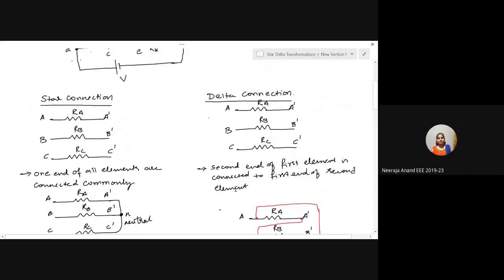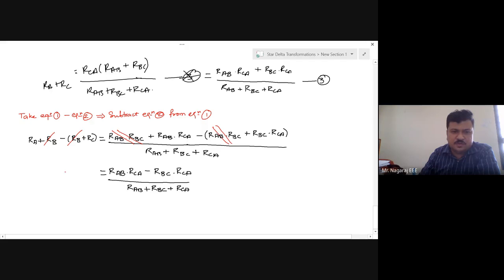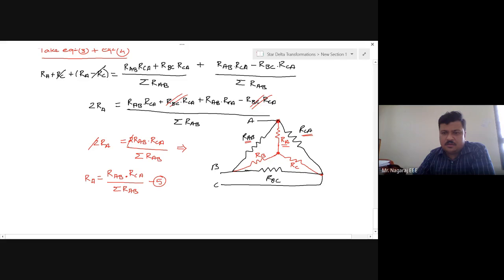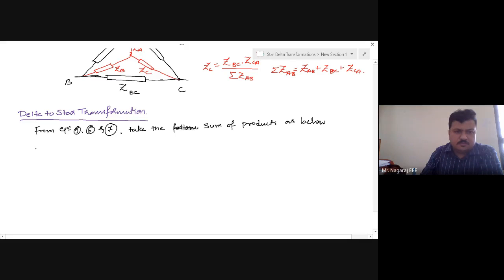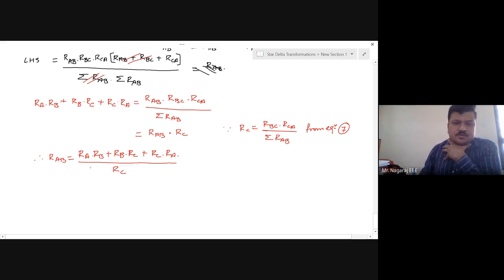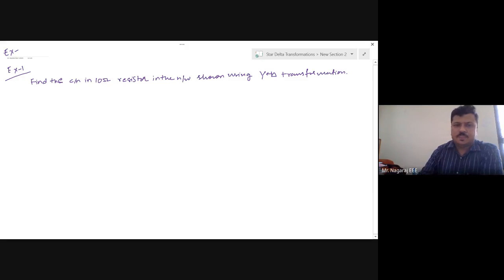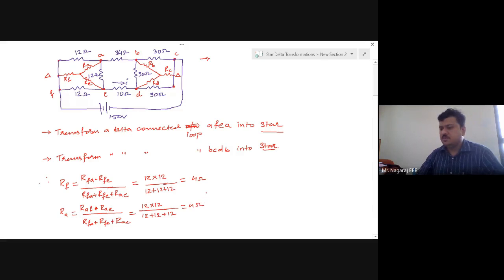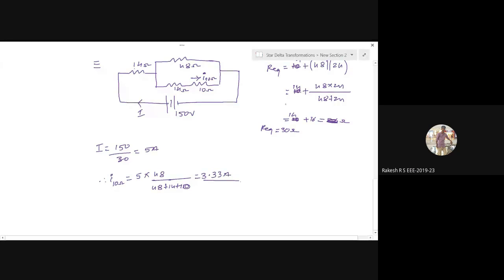ECA Lecture12 Star Delta Transformation, Example